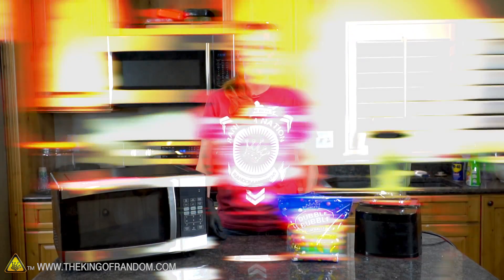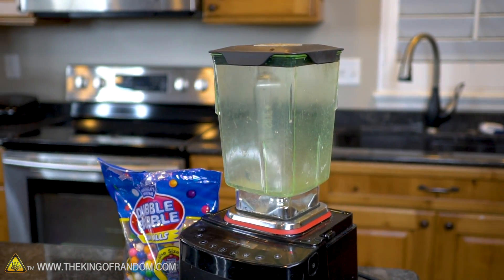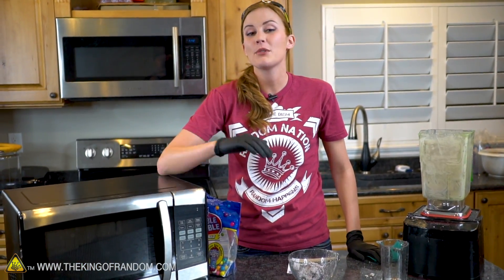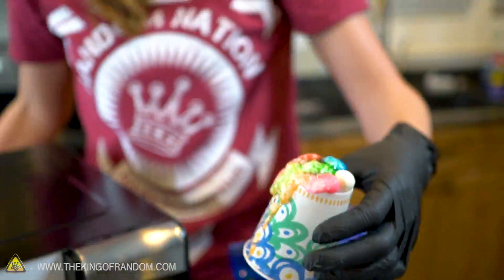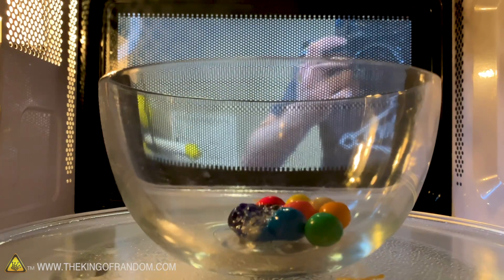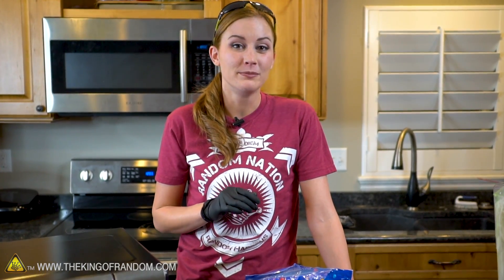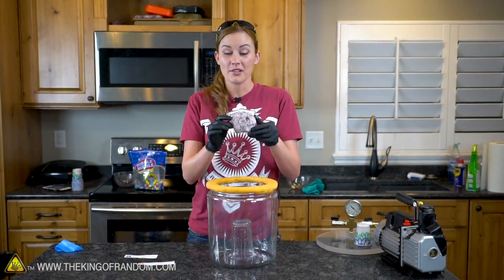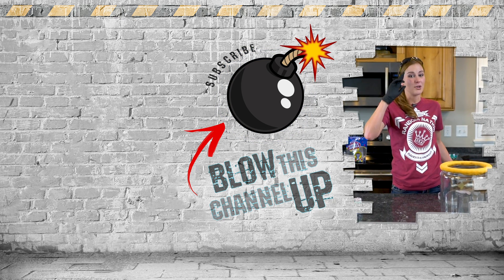Blowing Bubbles in a Vacuum Chamber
In this video we're testing out two comment requests from our Gumballs in a Blender video. What happens when you put gum in the microwave and the vacuum chamber?

✌️👑 RANDOM NATION: TRANSLATE this video and you'll GET CREDIT!